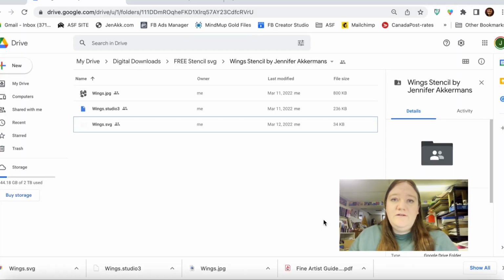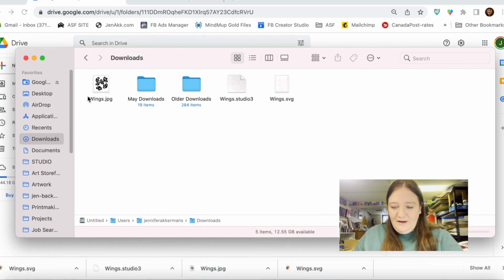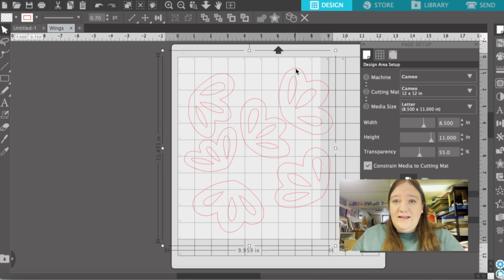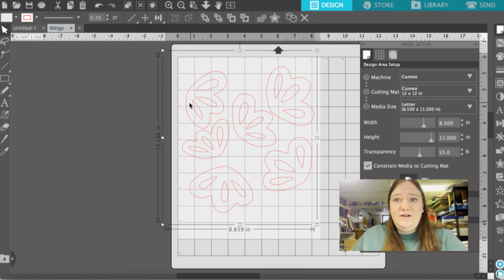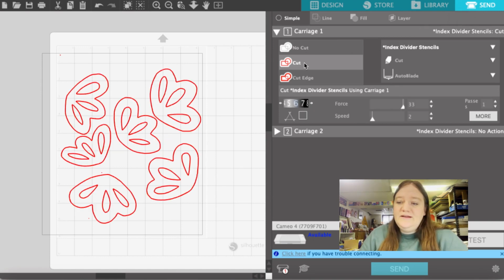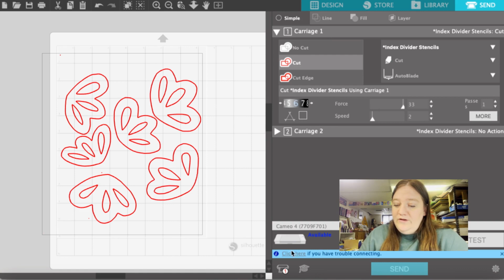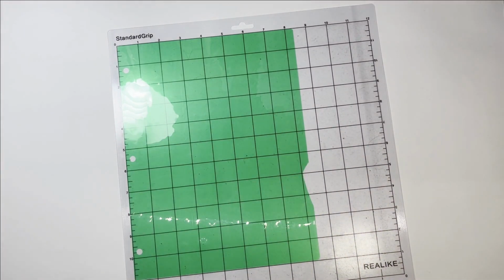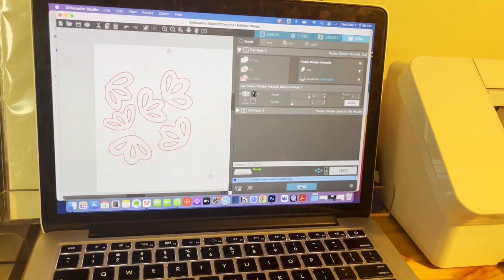Cutting Stencils with a Silhouette Cameo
In this video, I will show you how to cut stencils for gel printing using a Silhouette Cameo 4. This video includes how to download your files, setting up your stencil material on your cutting mat, and the Silhouette Studio program settings I use to get good results every time.

Jennifer Akkermans is a mixed media visual artist, specializing in Intuitive Printmaking using acrylic paints on a gel plate. Jennifer's work is instantly recognizable through its use of bright, bold color and pattern. She makes her own stencils to use in her gel printing, and loves to use found objects to create texture.

Jenniferakkermans.com
Etsy (svg stencils, digital collage printables):